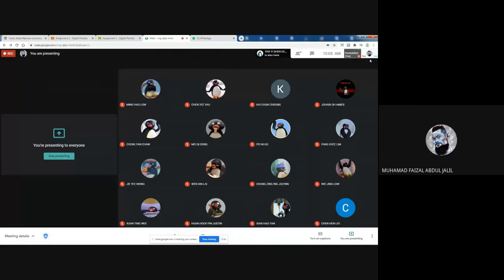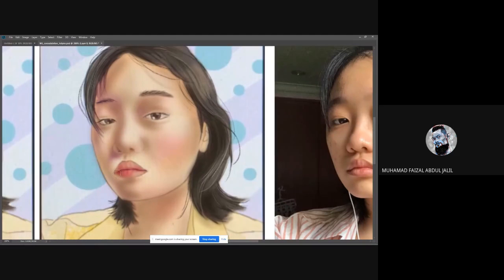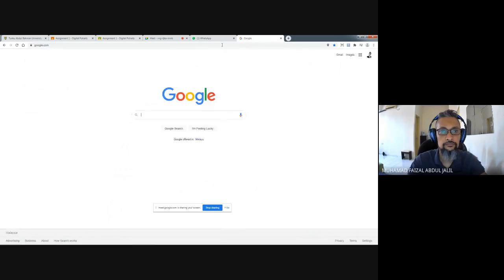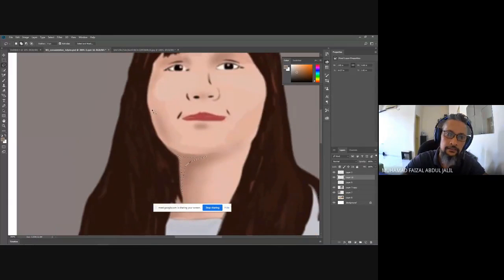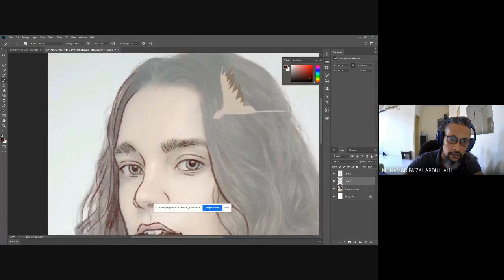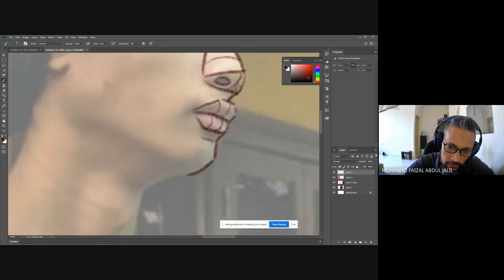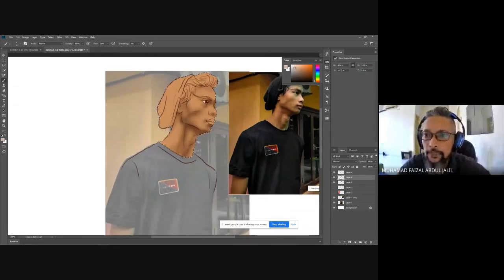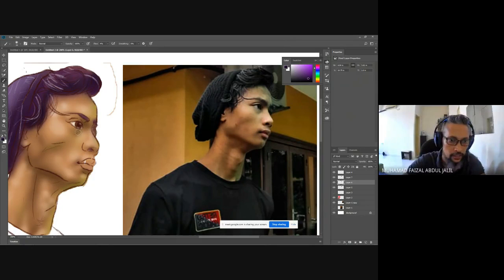W1DML2PS2 Digital Illustration